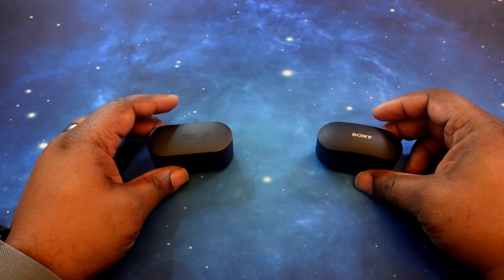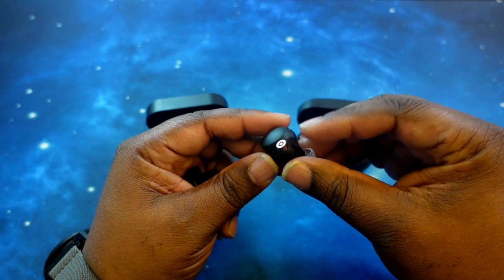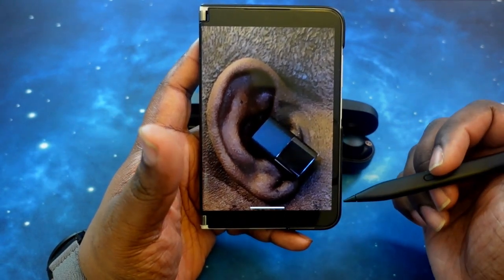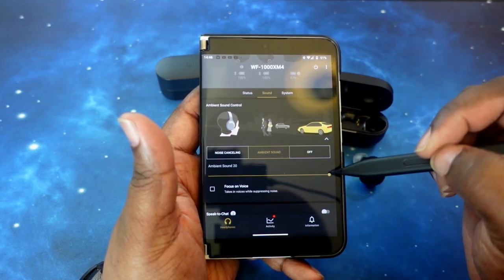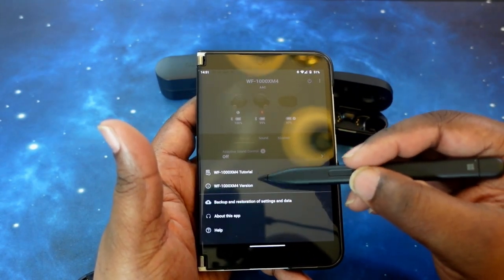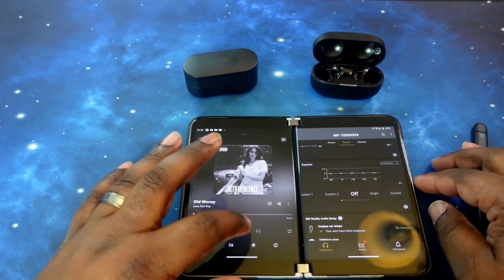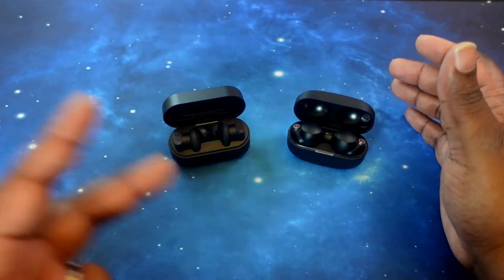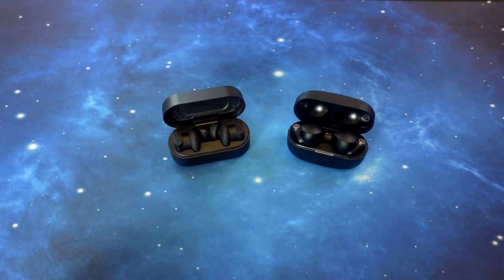Gauntlet Series - Status Between 3ANC vs. Sony WF-1000XM4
What's good YouTube?!? Today, the Gauntlet Series for the Status Between 3ANC earbuds continues. Next up...the Sony WF-1000XM4 earbuds. This is going to be exciting! LET'S GO!

Timestamps:
00:00 - Intro
00:23 - Price & Specs Comparisons
05:06 - Fit & Aesthetics
10:01 - App Walkthrough - XM4
18:03 - App Walkthrough - Between 3ANC
21:27 - Mic Test - XM4
21:51 - Mic Test - Between 3ANC
22:17 - Sound Test - XM4
28:25 - Sound Test - Between 3ANC
34:52 - Final Thoughts/Outro